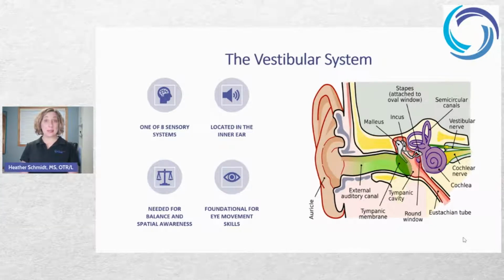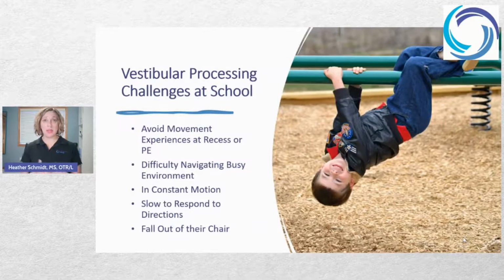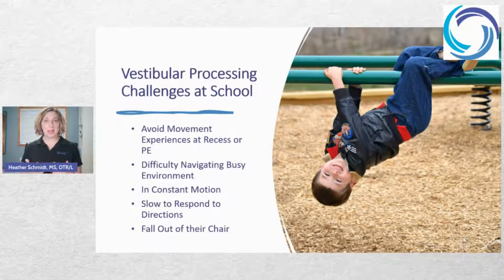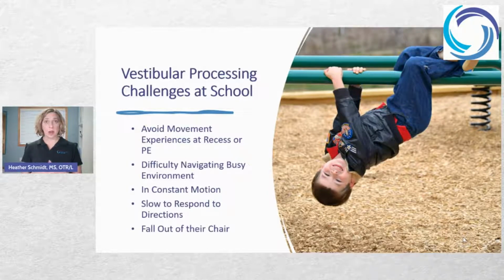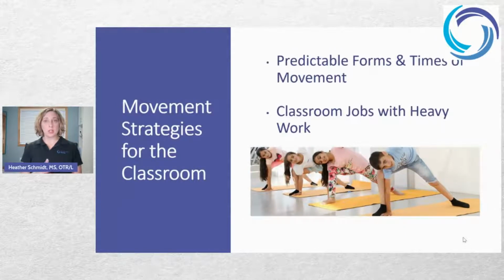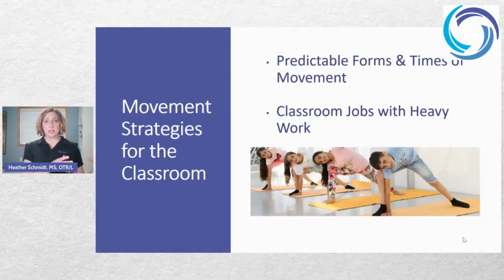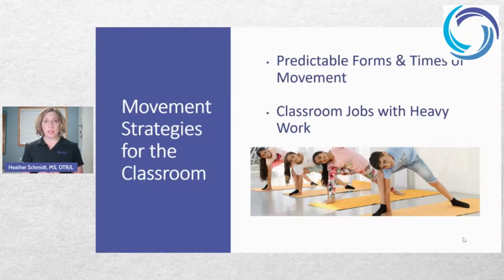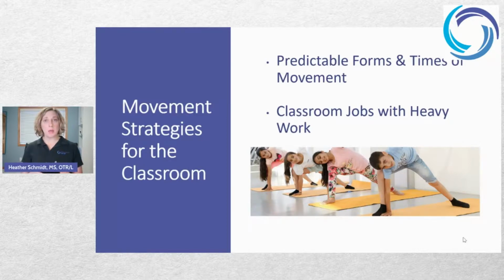OT Tip of the Month: Vestibular Processing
Heather Schmidt, founder of Integrative Therapy, explains the vestibular system, one of our 8 senses that is considered a "hidden" sense. Take a look at our OT Tip of the Month, The Vestibular System, for increased understanding of this sense's impact on student function and ways for teachers to help students in the classroom.

References & helpful websites to learn more about vestibular processin:
Sensational Kids, by Lucy Jane Miller
The Out-of-Sync Child: Recognizing and Coping with Sensory Processing Disorder, by Carol Kranowitz